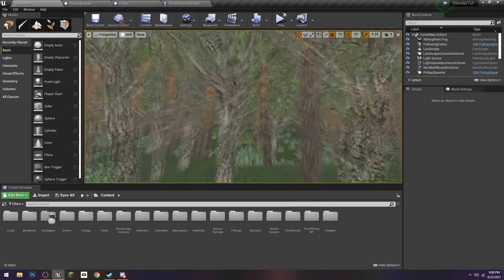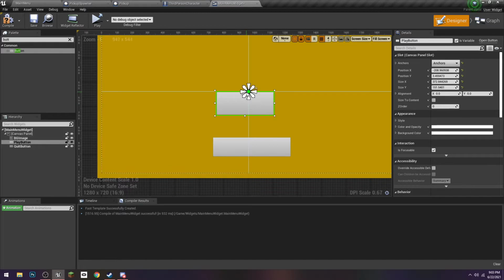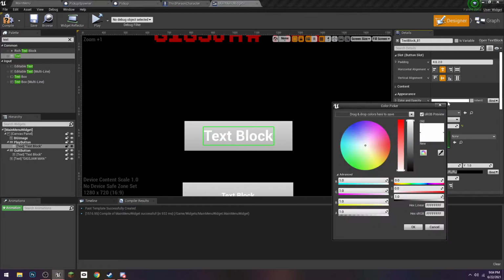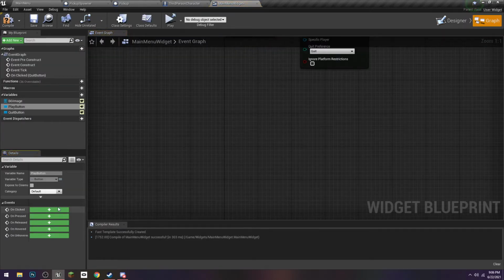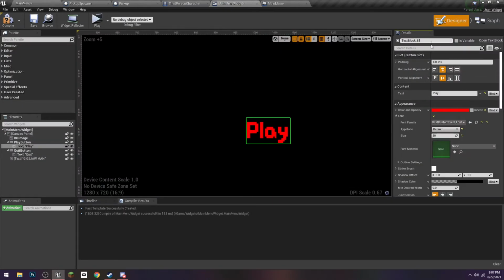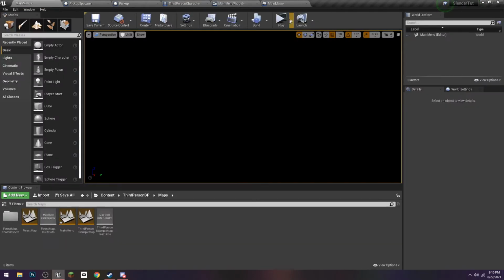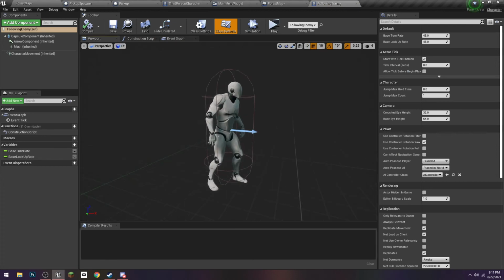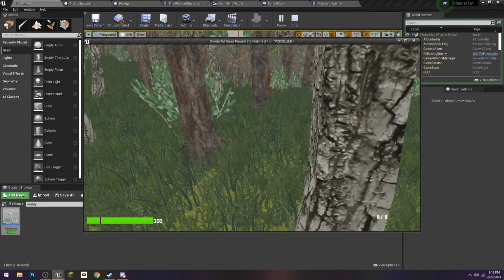Unreal Engine 4 Slender Tutorial Series Revival! | Episode 9 - Main Menu, Death, Victory